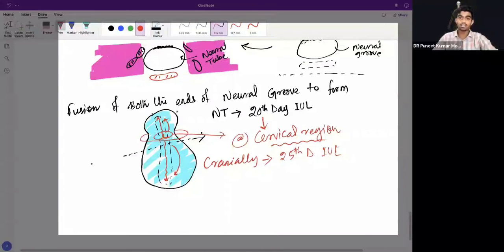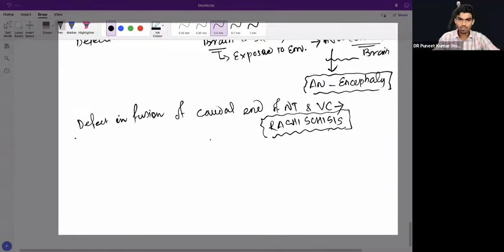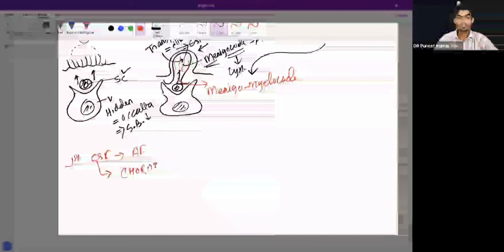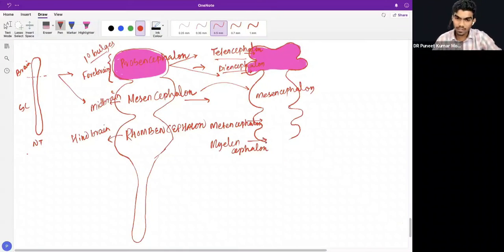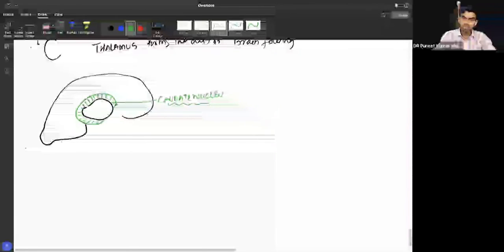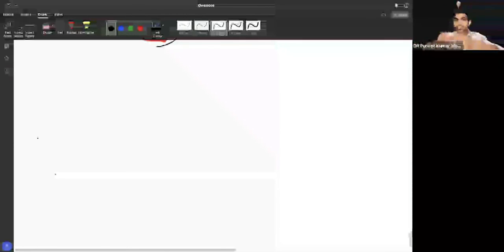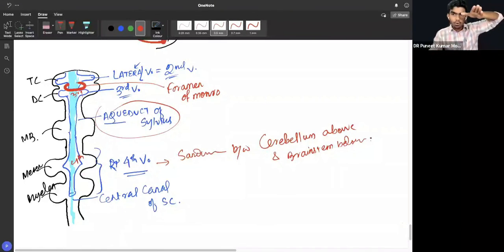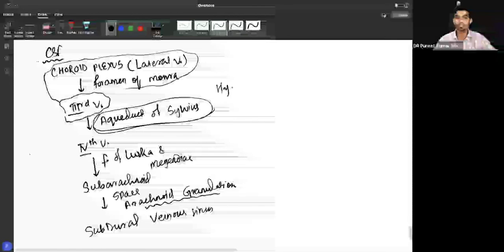neuroanat class 1.2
neuroanatomy class
neurodevelopment
basics of ventricles